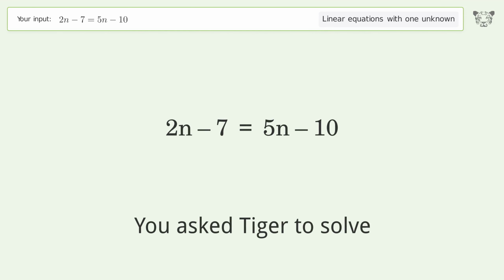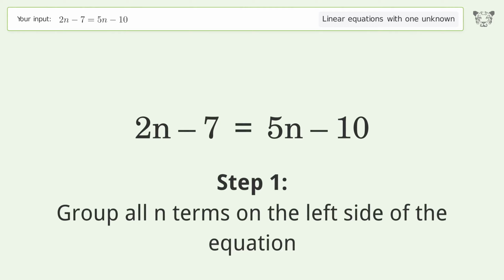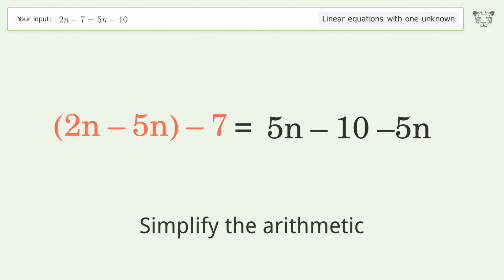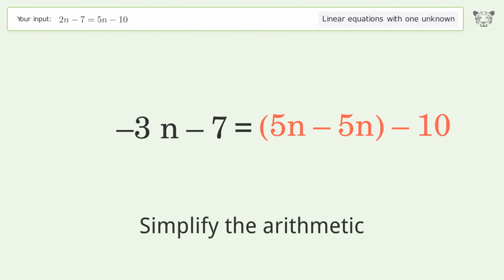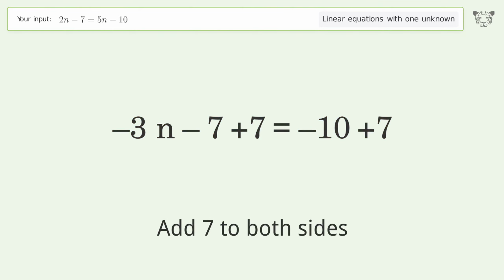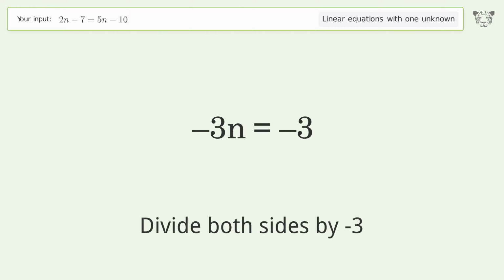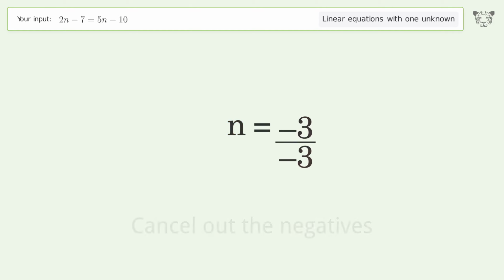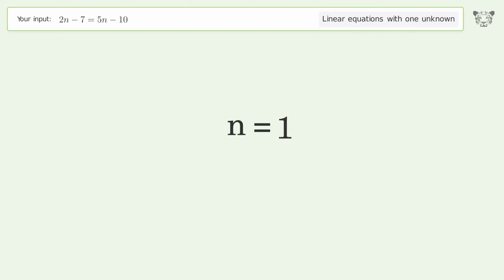Solve 2n-7=5n-10: Linear Equation Video Solution | Tiger Algebra